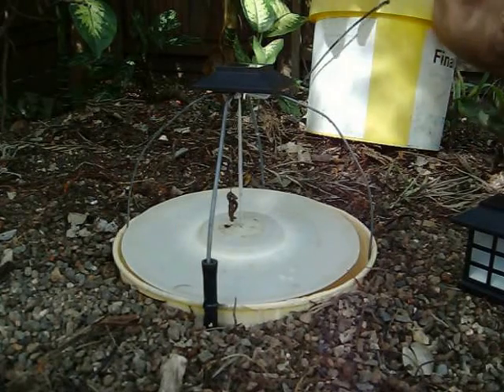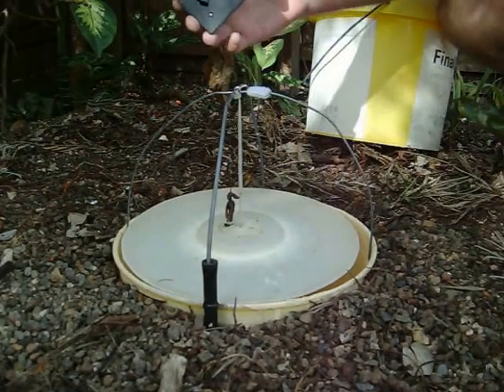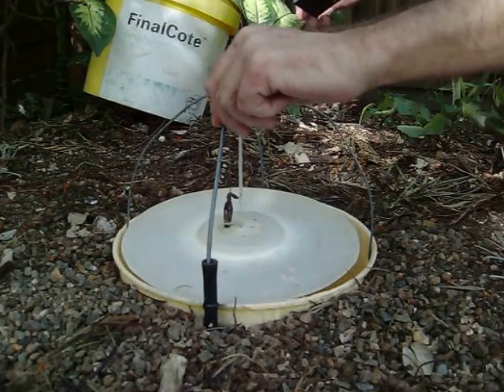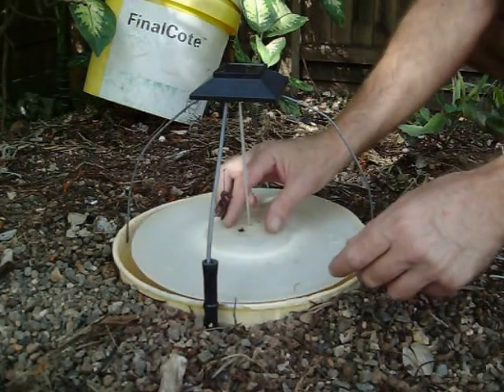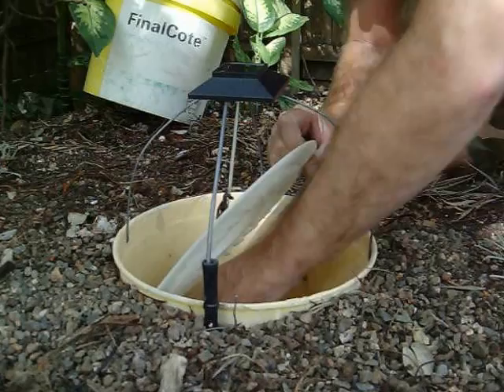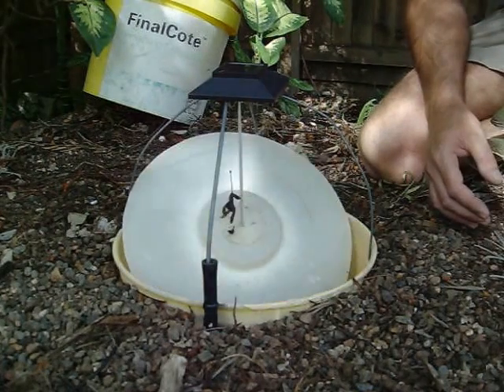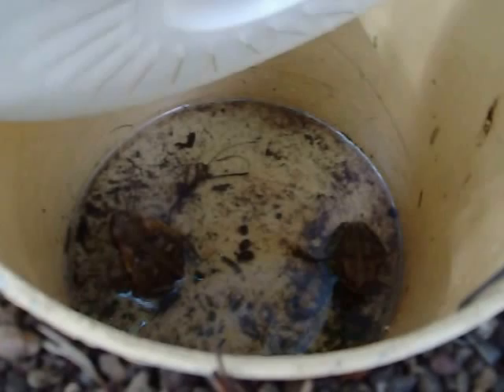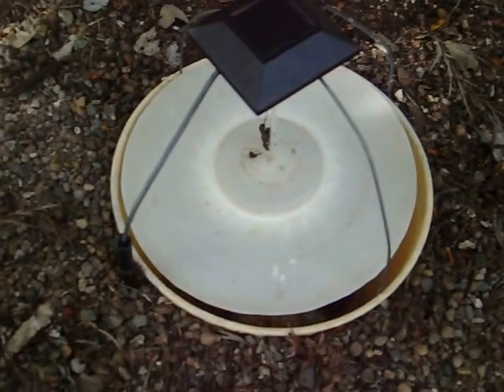Cane Toad Trap,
Solar Powered Canetoad trap, homemade,diy for under $5.Only 10 minutes to make.Beware trap can also catch small animals and reptiles, etc.Spray WD40 around top of bucket,Drill small drain holes 15mm up from bottom.Design thanks to Andrew Uski !